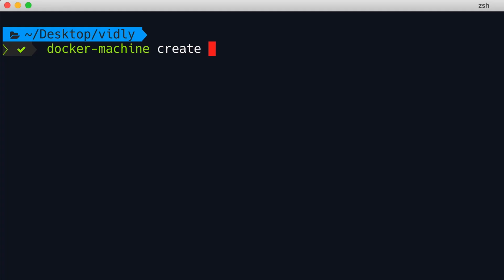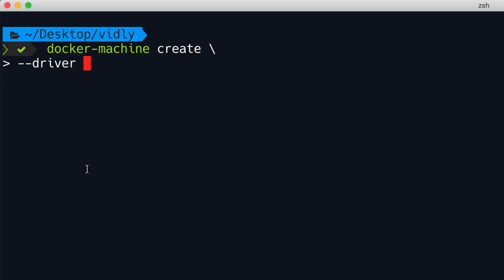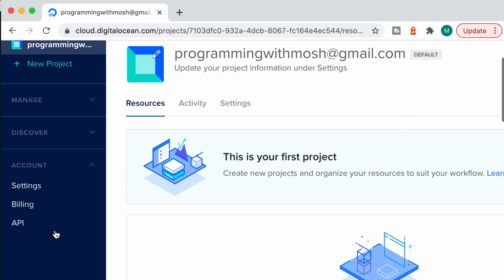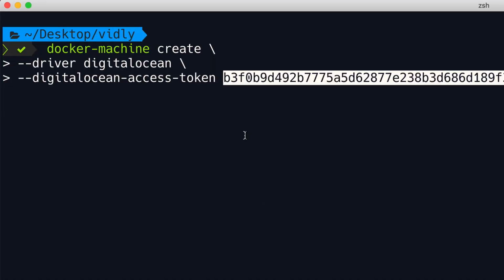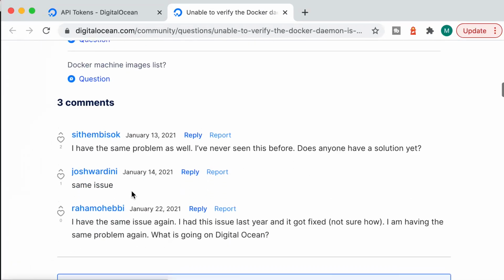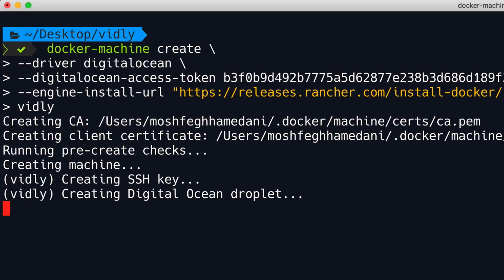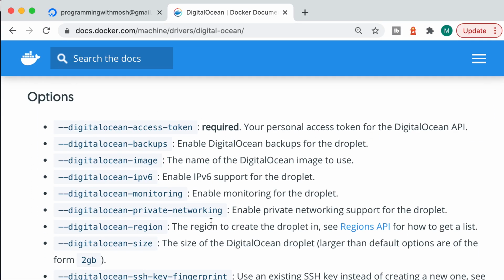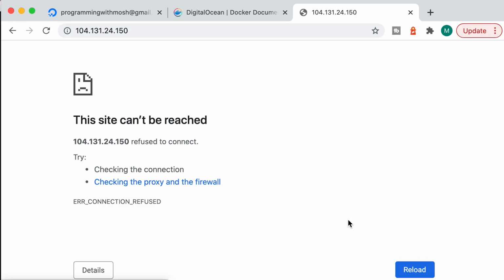73 Provisioning a Host